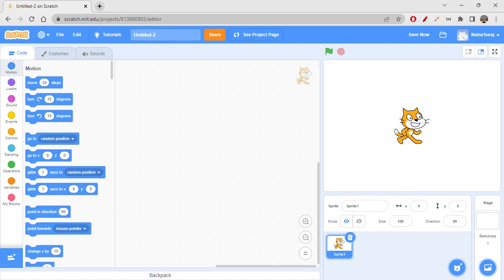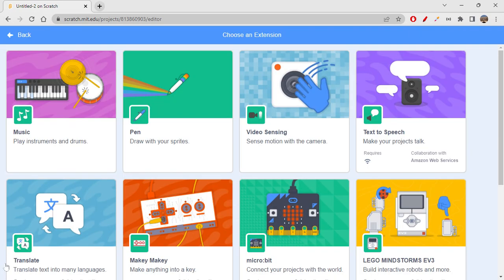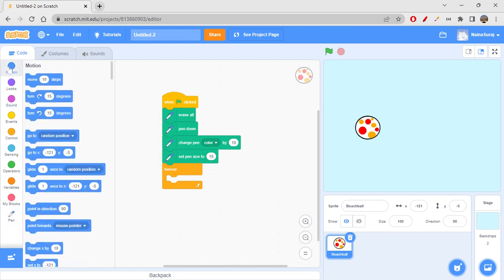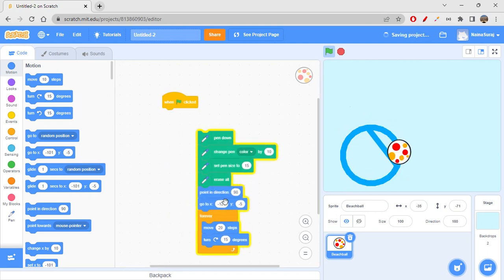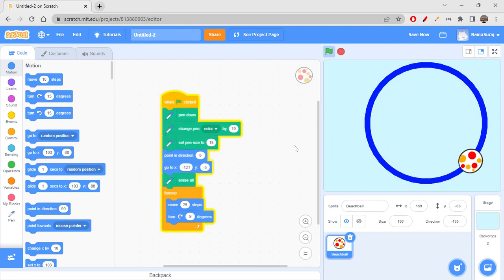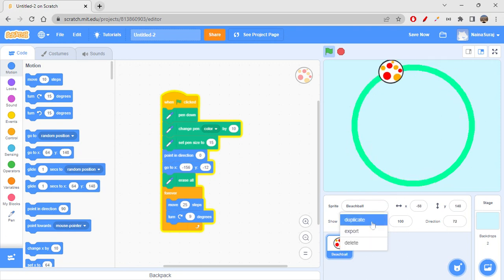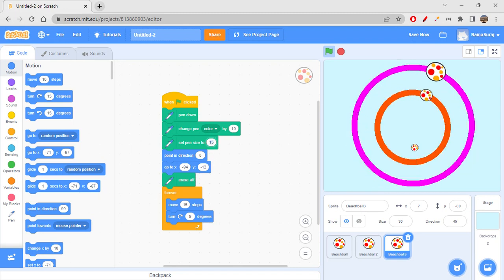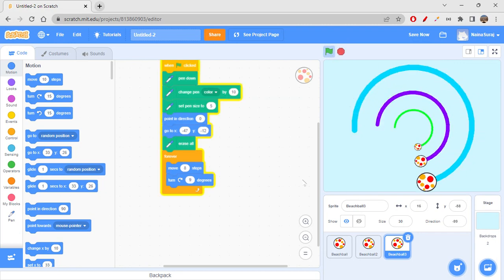Circular illusion on scratch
Hi folx,